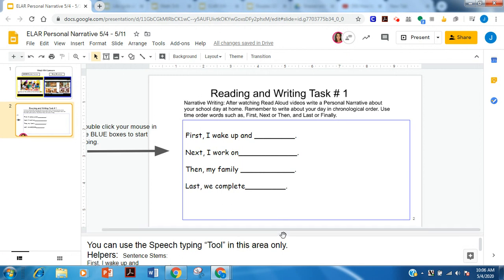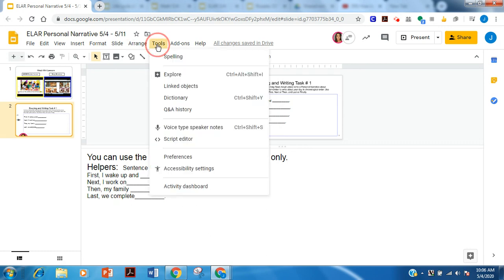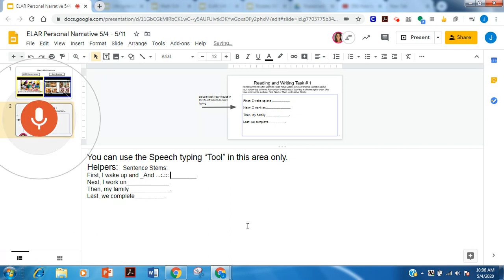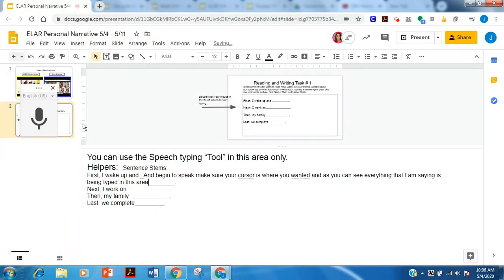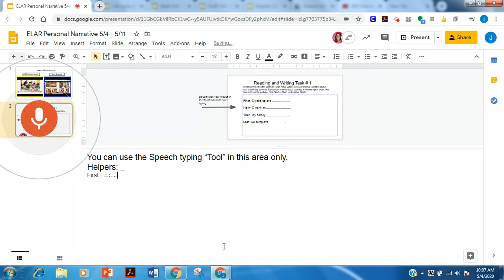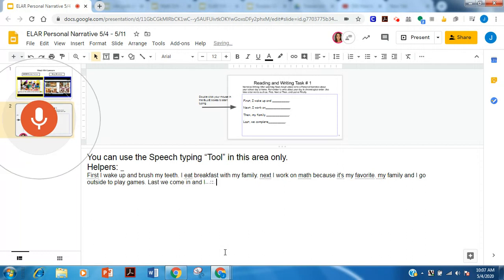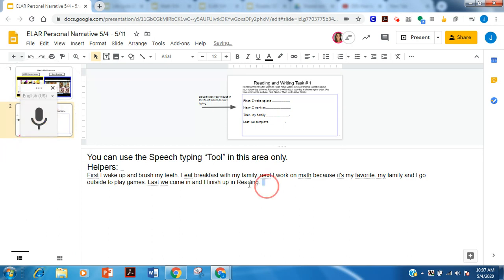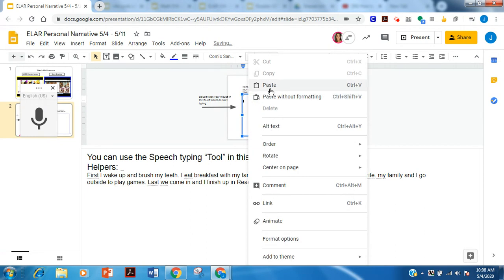How to use the Speech to Text tool in Google Slides